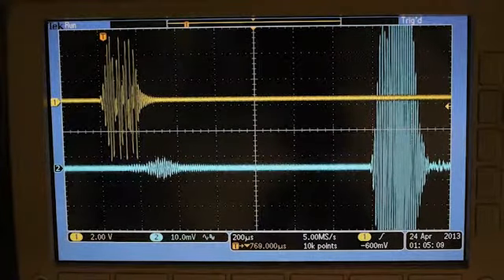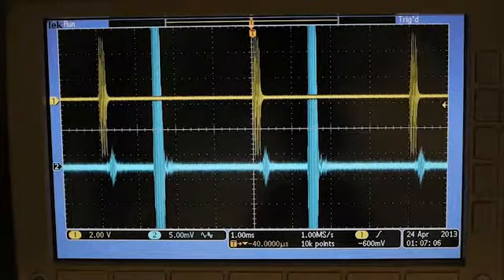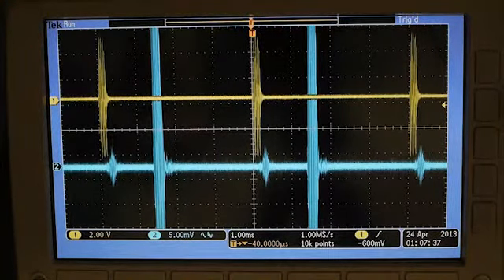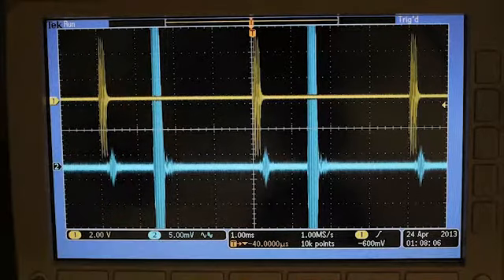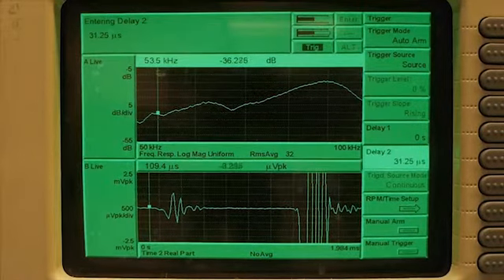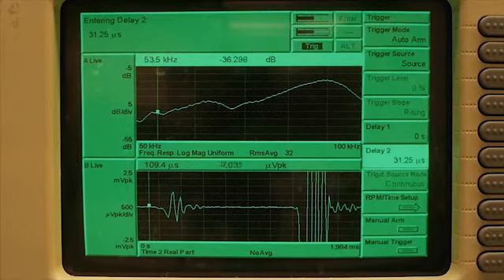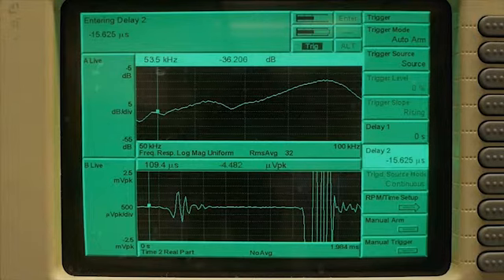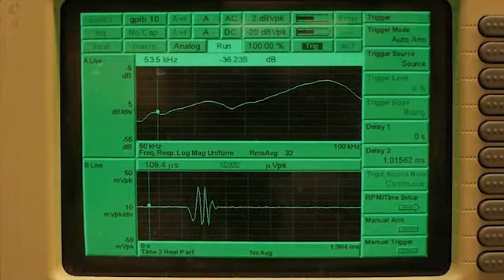Ph4454: Sonar Transducer Theory and Design - Experiment 4 - Reciprocity Part 3